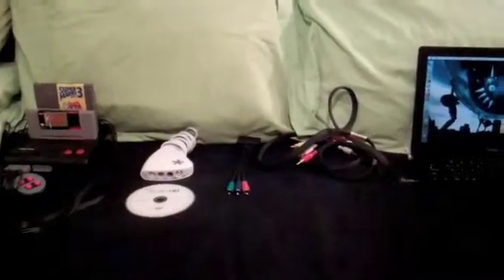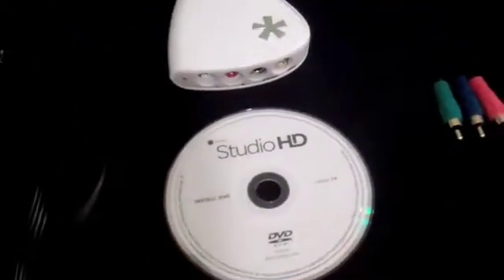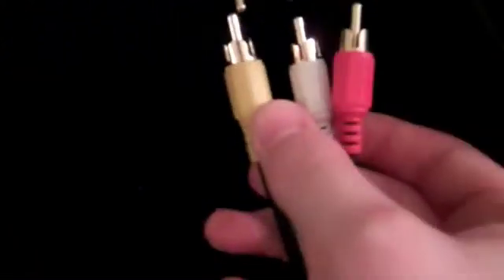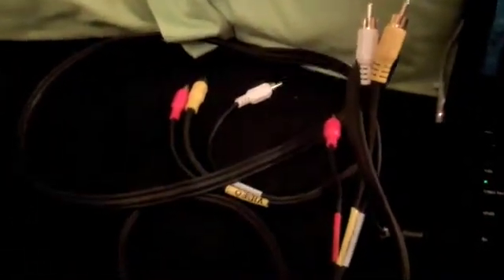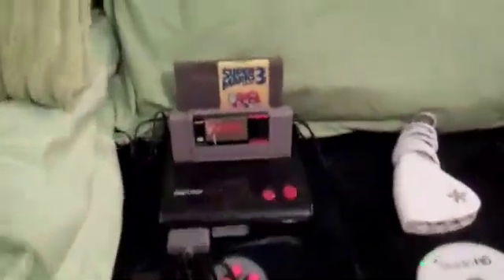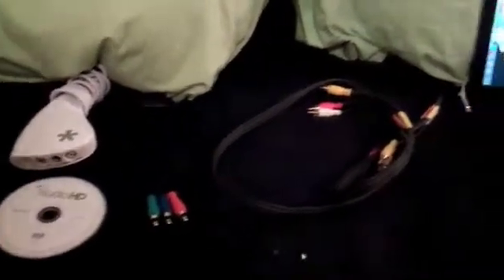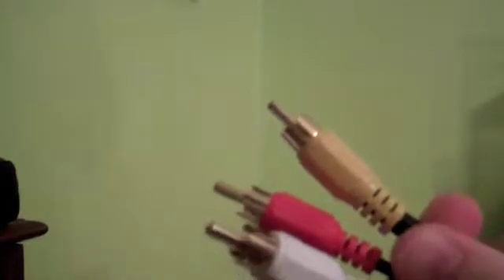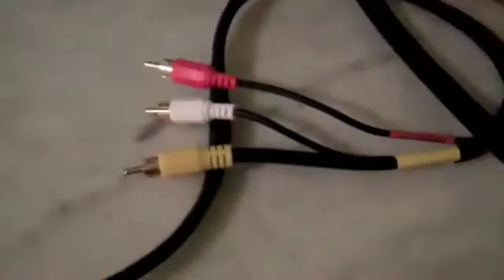Dazzle DVC 100 Capture Card Tutorial (Part 1) Mac and PC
This is a guide on how to work your Dazzle capture card, however, it can be applied to most other capture cards as well. Part 1 is about the setup of the actual device, the next part will be about the software.